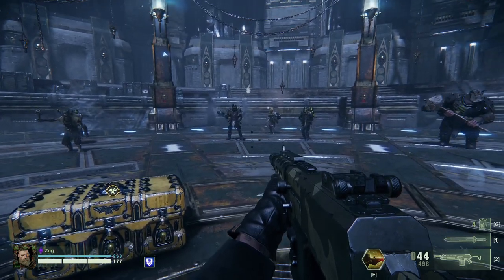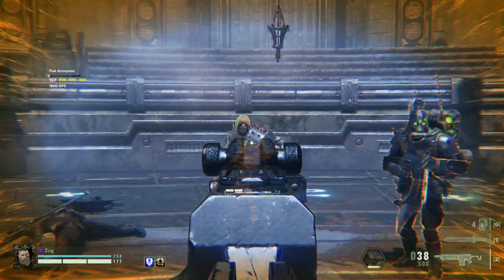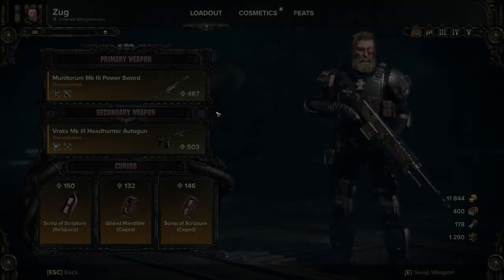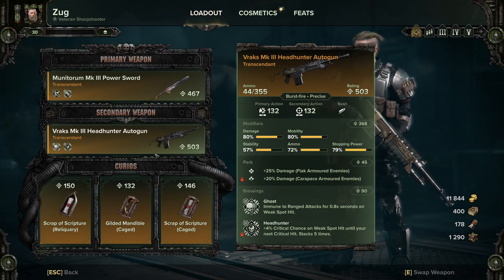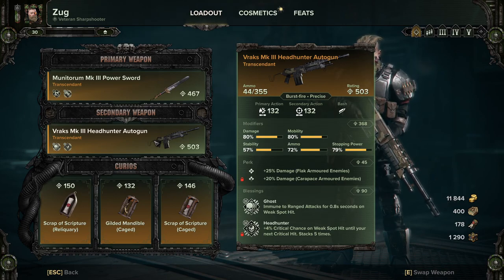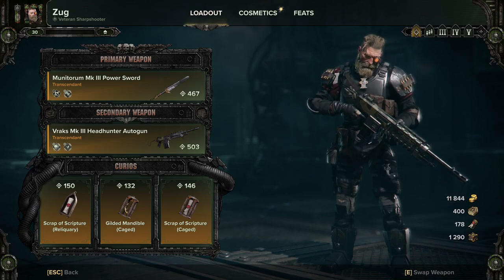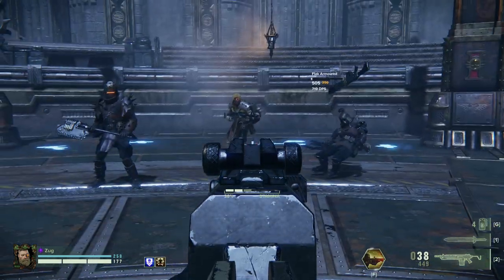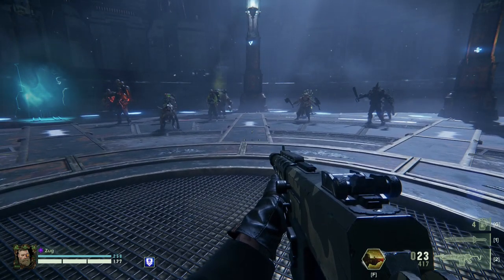Zug's Guides for Warhammer 40K: Darktide, Veteran - Vraks Mk III Headhunter Autogun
Zug goes head hunting !